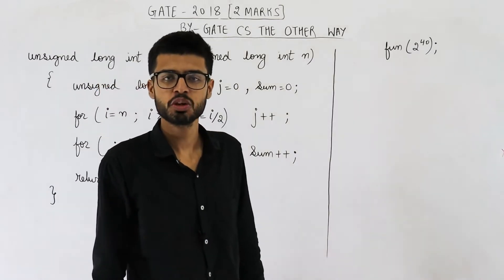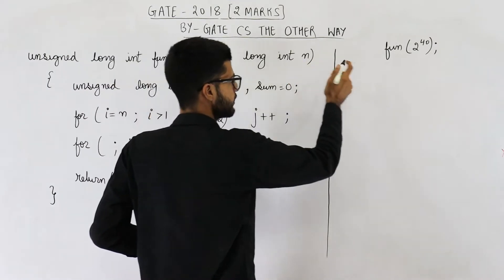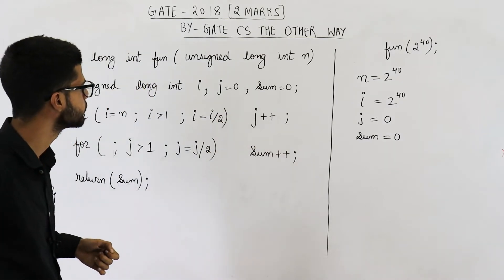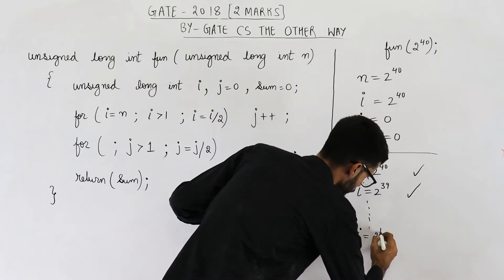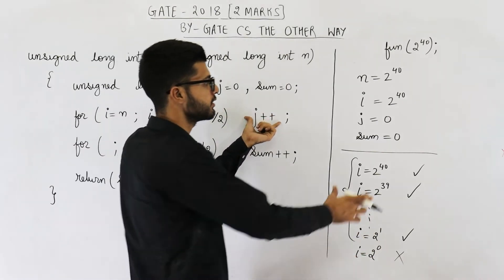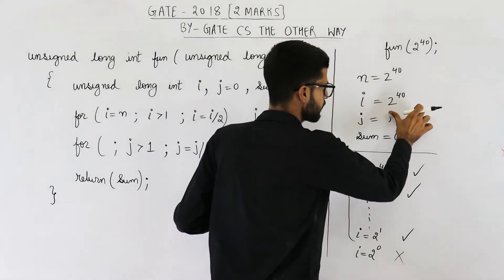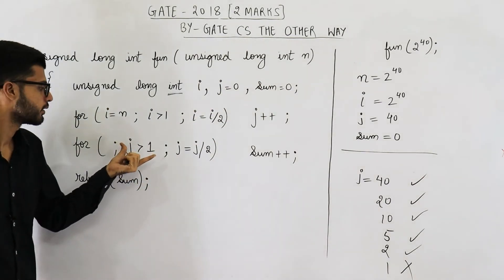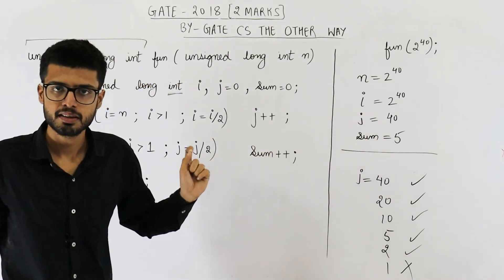Gate 2018 pyq C Programming | Consider the following C code. Assume that unsigned long int type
Consider the following C code. Assume that unsigned long int type length is 64 bits.

unsigned long int fun(unsigned long int n) {
        unsigned long int i, j = 0, sum = 0;
        for( i = n; i greater_than 1; i = i/2) j++;
        for( ; j greater_than 1; j = j/2) sum++;
        return sum;
The value returned when we call fun with the input 2^40 is

(A) 4
(B) 5
(D) 40